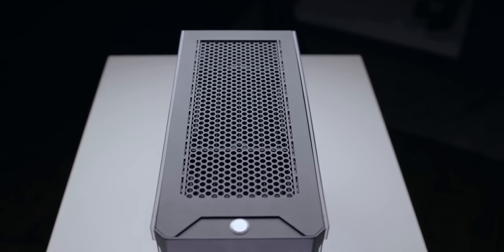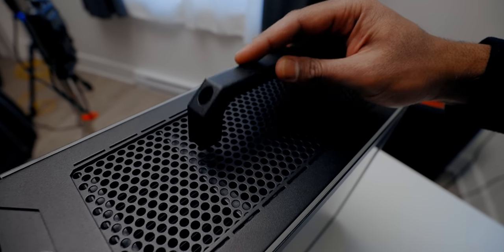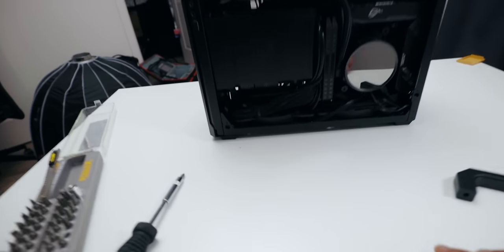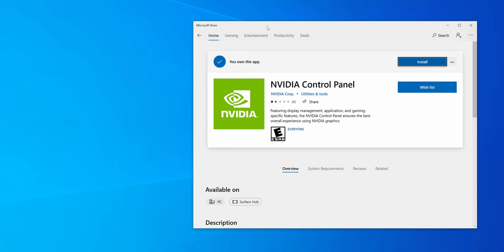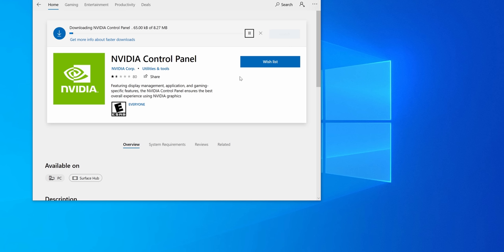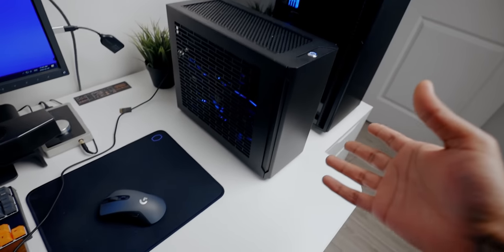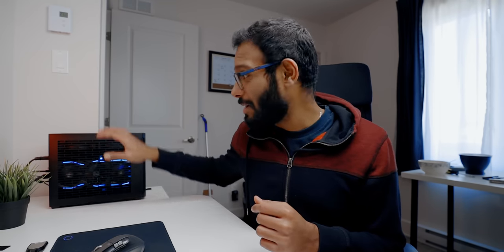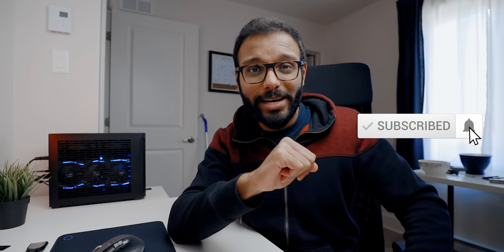My ITX Dream PC Has PROBLEMS - Time To Fix Them!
Not long ago we built an AMD Ryzen ITX Dream PC for Eber but over the last while, it hasn't turned out as well as expected.  Let's go through some basic troubleshooting steps everyone should know about for a missing NVIDIA Control Panel, fans running too fast and more!

ASUS ROG X570-I ITX
ASUS ROG STRIX 2080 Ti
Ryzen 9 3950X
Corsair Dominator Memory
Corsair SF750 PSU
NZXT Kraken X62 AIO
SK Hynix 1TB SSD
Sabrent 1TB PCIe Gen4

Review unit provided free of charge by the companies mentioned. As per Hardware Canucks guidelines, no review direction was received from manufacturer.